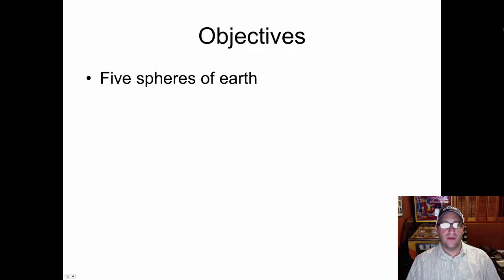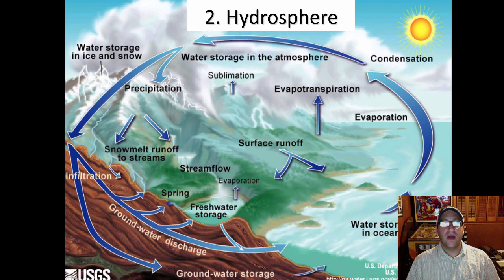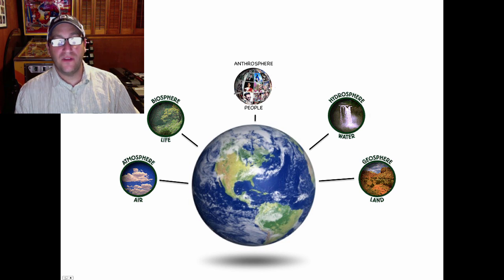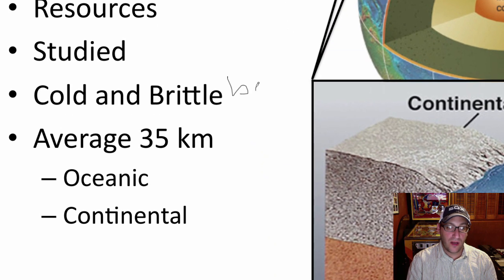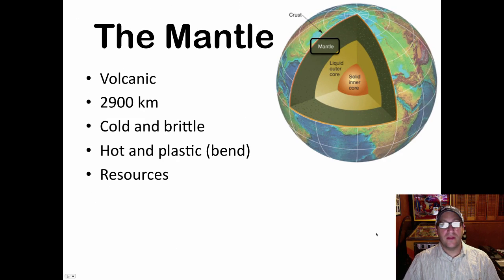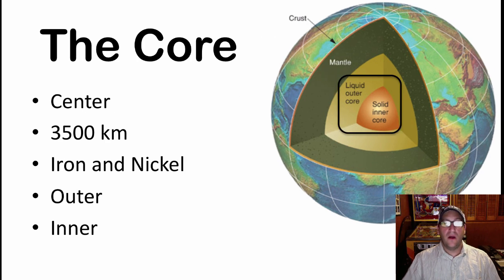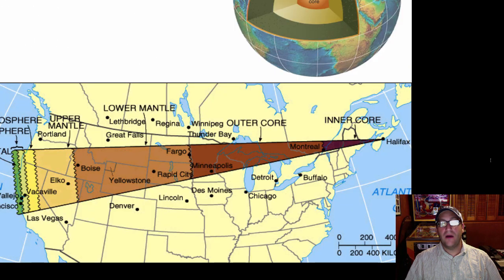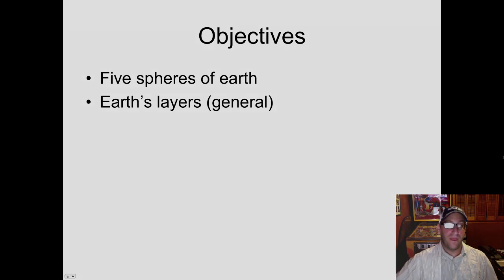Earth's Spheres and Layers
Table of Contents:

00:18 - Objectives
00:30 - The Five Spheres of Earth
00:55 - 1. Atmosphere
01:33 - 2. Hydrosphere
01:54 -
02:19 -
02:29 - Anthrosphere
02:49 -
03:15 - Earth's Layers
03:24 - The Crust
05:29 - The Mantle
06:40 - The Core
08:03 - How Big?
08:43 - Objectives